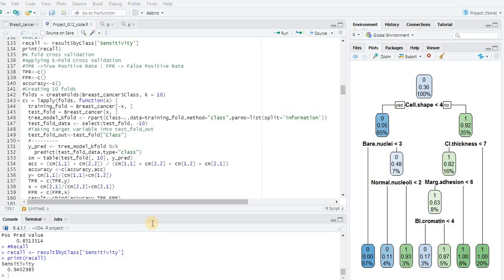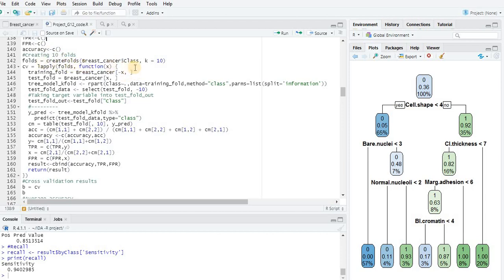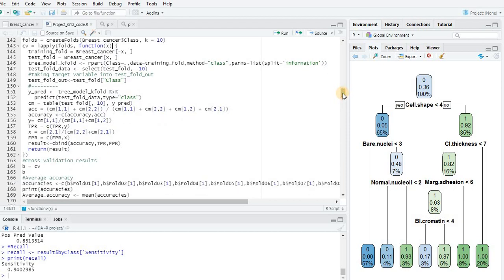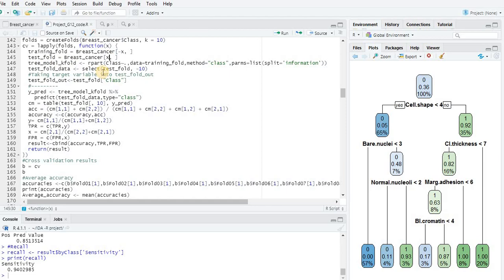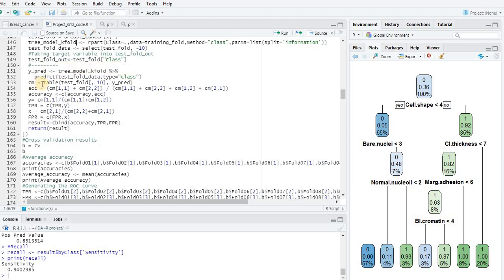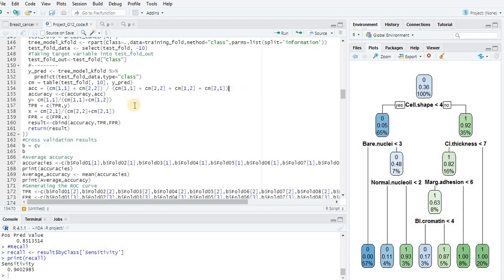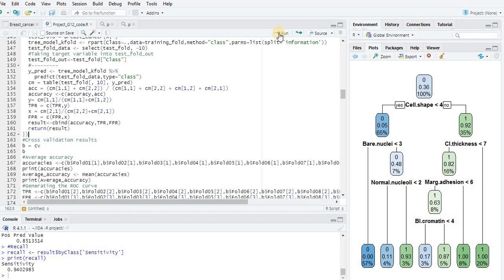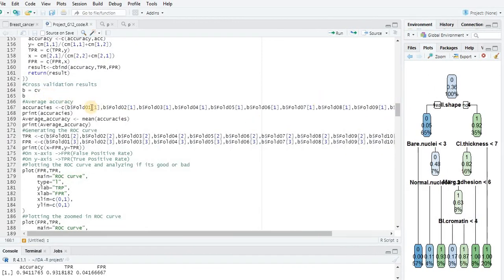Breast Cancer Detection| R | part 7